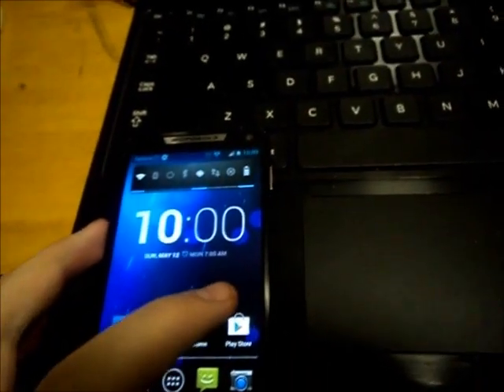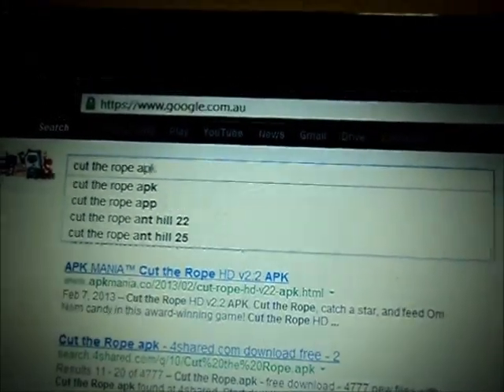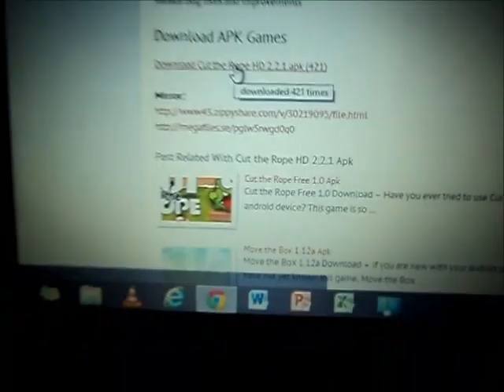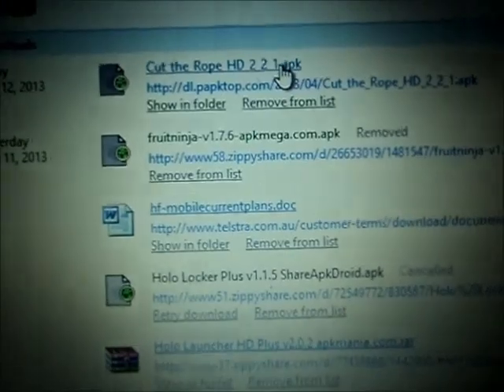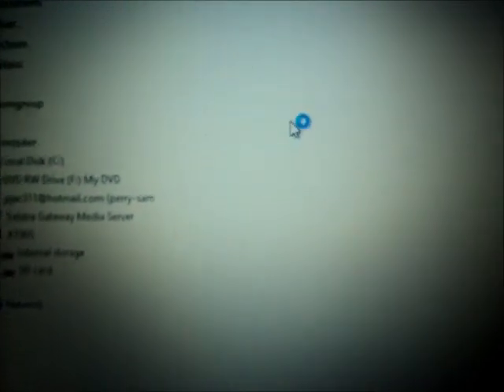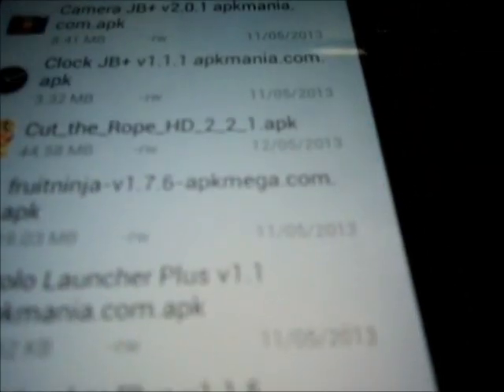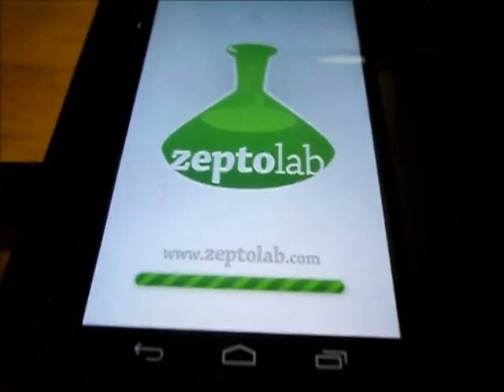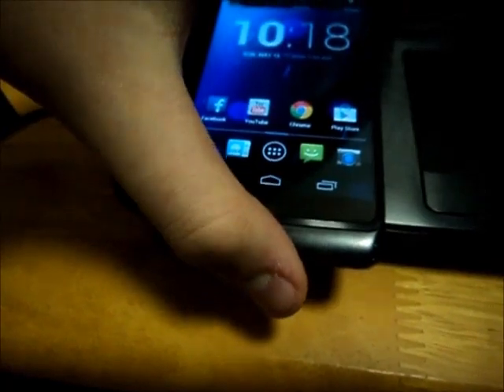How to install APK files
**SOME FILES MAY CONTAIN VIRUSES SO DOWNLOAD AT OWN RISK**

This tutorial will show you how to download APK files (apps) To your device running android. Not all downloads will work and the latest version of apps may not always be available. I will try to answer any questions as best I can.